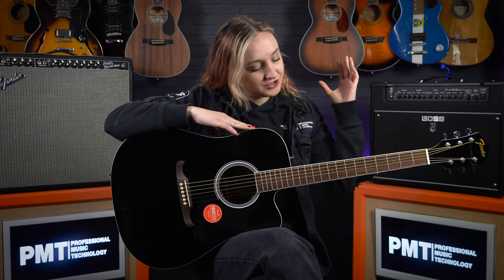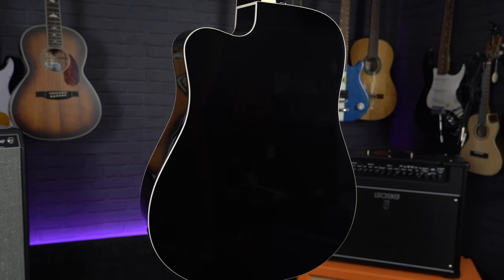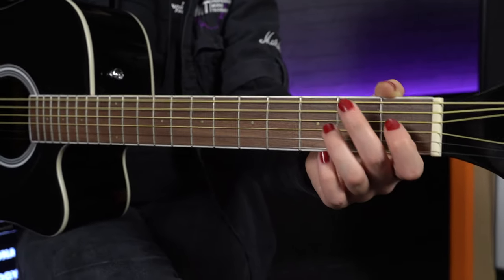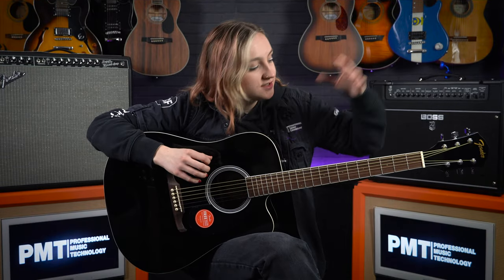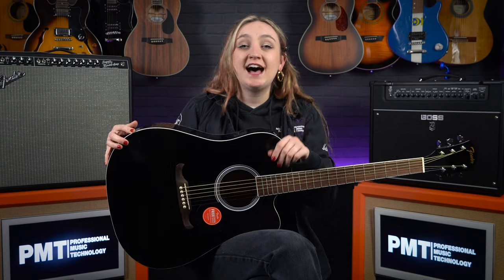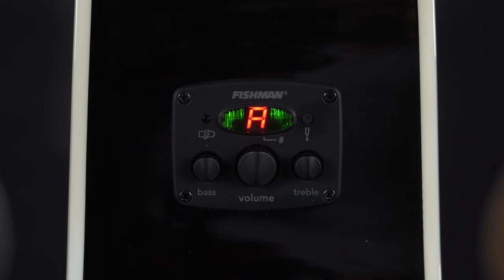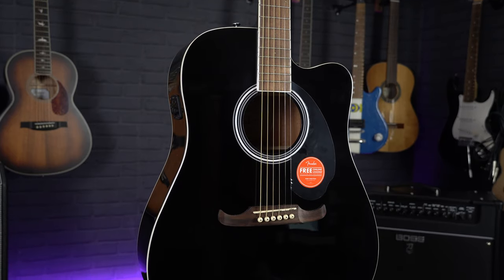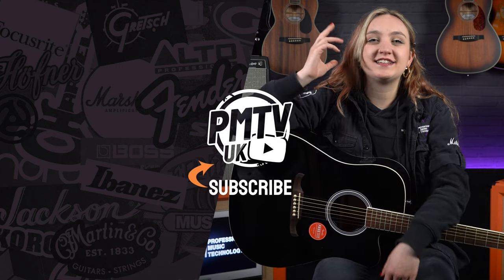Fender FA-125CE - Best Cheap Electro-Acoustic Guitar?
Meg takes a closer look at the Fender FA-125CE, a fantastic value, gig-ready electro acoustic dreadnought.  Find out more at PMT Online...

00:00 Fender FA-125CE Demo #1
00:37 What is the Fender FA-125CE?
01:21 Body & Neck Specifications
02:08 Demo #2
02:48 Hardware & Electronics
03:55 Demo #3
04:42 Where To Buy A Fender FA-125CE

If it's a full-sized Dreadnought electro acoustic guitar that you want, with great tone, effortless playability, and an awesome asking price, then look no further.  The Fender FA-125CE Dreadnought is a prime example of just how good Fender's more-affordable acoustic guitars can be.  Featuring a quality laminate construction, Walnut fingerboard, smooth Nato neck, and Fishman electronics, this is a guitar that was made to perform.

As any acoustic player of the last century will admit, there's nothing quite like the sound of a full-sized Dreadnought acoustic guitar.  With their body sizes resulting in a lively, dynamic, and resonant sound, the Dreadnought has been the guitar of choice for countless acoustic players for the best part of a century.

This particular guitar - the Fender FA-125CE - might well follow some of the traditional design characteristics of a Dreadnought, Fender have opted to include some modern refinements into the mix.  These include a soft lower-bought cutaway, which grants you easy access to the guitar's upper frets.

In addition to this there's a Fishman electronics system, which allows you to plug directly into an amp or mixing desking, making it ideal for both live performances and studio work.  There's also a modern Fender 3+3 headstock and Viking bridge, that work together to create a superb-sounding guitar.  And finally, the Nato neck has been designed to appeal to beginners and developing players, offering a smooth, easy to play feel.

Fender FA-125CE Dreadnought Main Features:

- Affordable Dreadnought-style electro acoustic guitar
- All-laminate construction
- Modern 3+3 headstock
- Viking bridge
- Nato set-neck
- Fishman preamp system
- Ideal for relative beginners and players on a budget